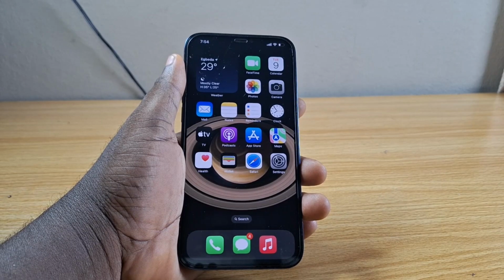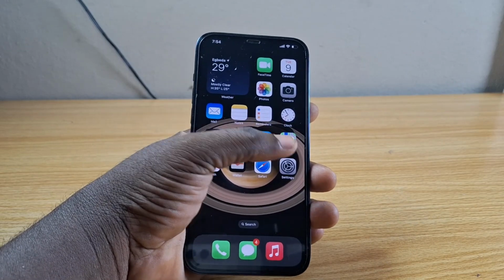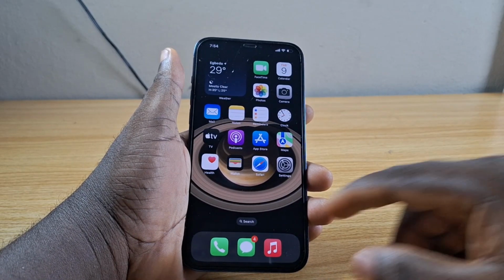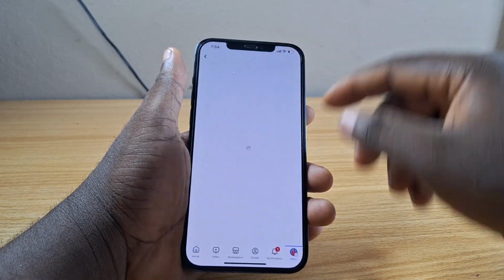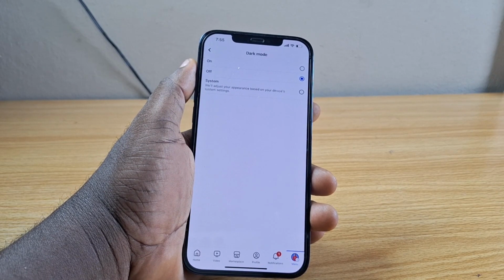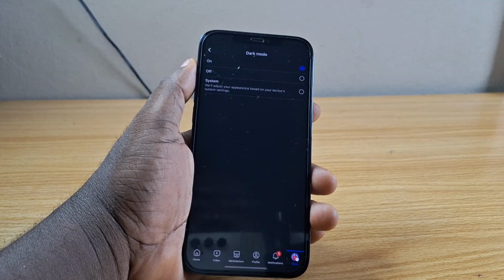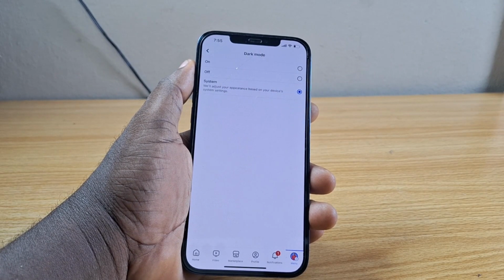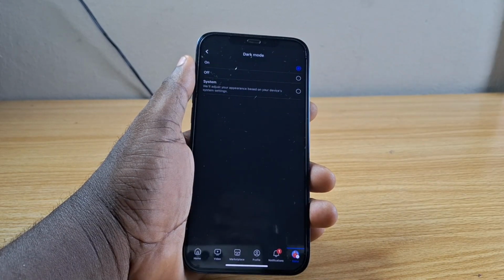How to Turn on Facebook Dark Mode on iPhone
In this video, I will share with you how to turn on Facebook dark mode using the Facebook app on your iPhone or the iPhone system mode.